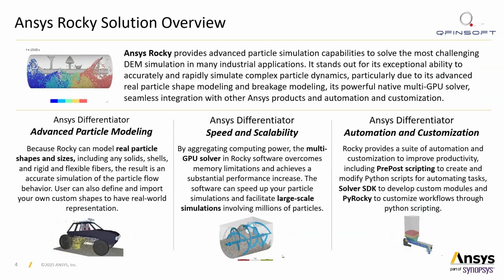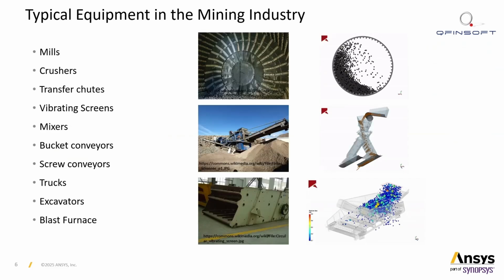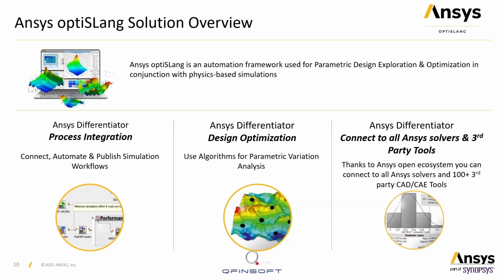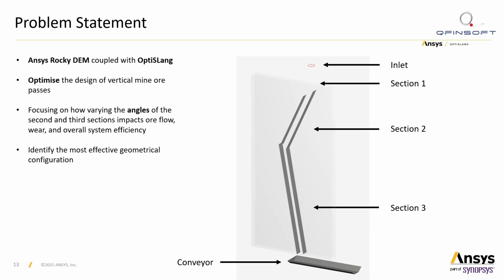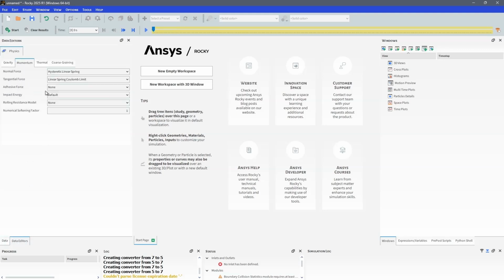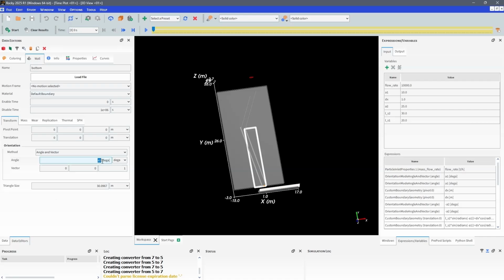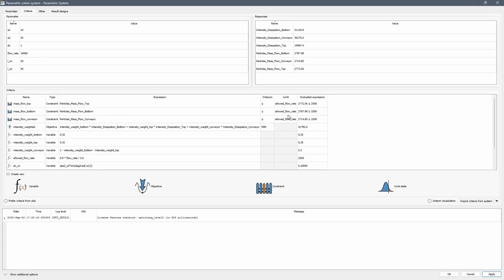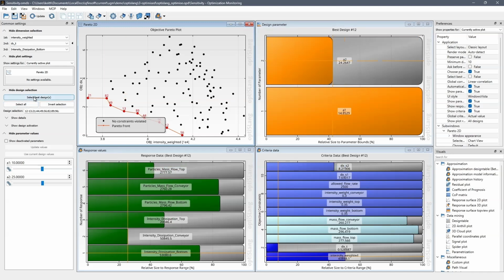Optimising Vertical Mine Ore Pass Design with Rocky DEM and OptiSLang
Discover how Rocky DEM combined with OptiSLang can be used to optimise the design of vertical mine ore passes. In this technical session, we explore how adjusting the angles of the second and third sections affects ore flow, wear, and overall system efficiency. With advanced simulation and automated optimisation, you’ll see how to find the best geometrical configuration to reduce blockages, cut down on maintenance, and boost productivity in mining operations.